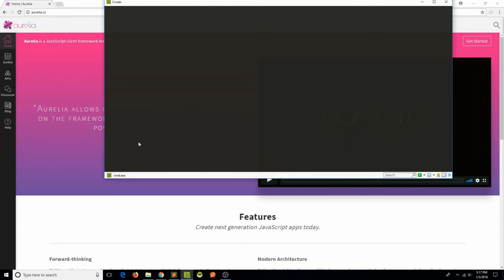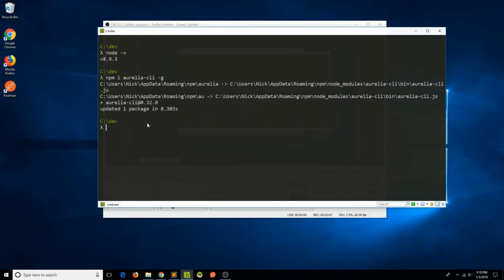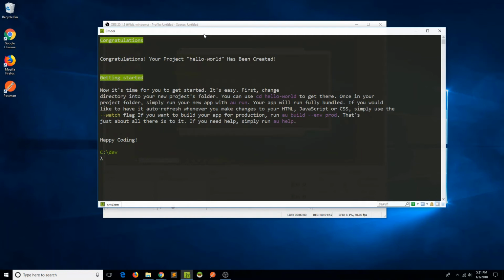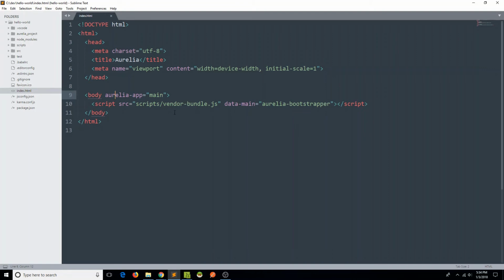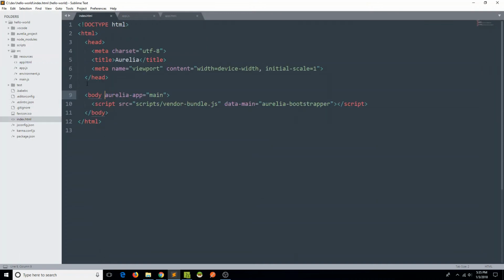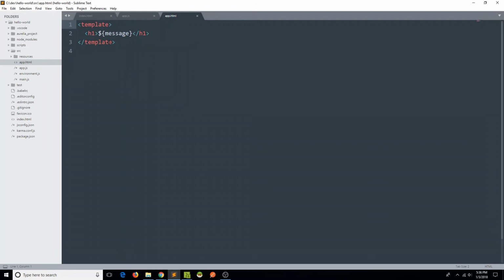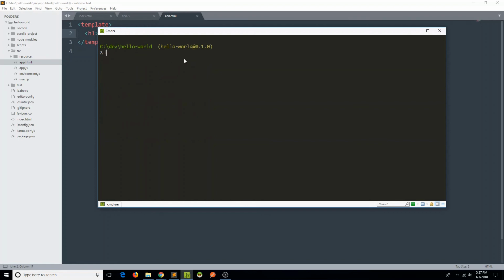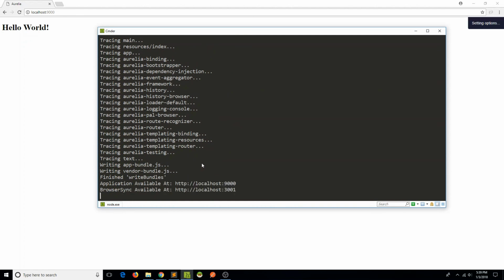Getting Started with the Aurelia JS Framework: "Hello World"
Aurelia JS is an awesome Single Page Application (SPA) JavaScript framework reminiscent of Angular.  In this video, I'll show you how to:
- Install the Aurelia Command Line Interface (CLI)
- Create a "Hello World" app
- Run the app and view it in a browser

This tutorial uses ESNext.